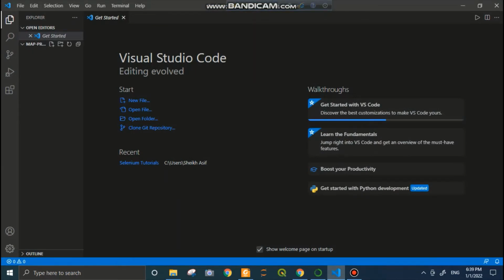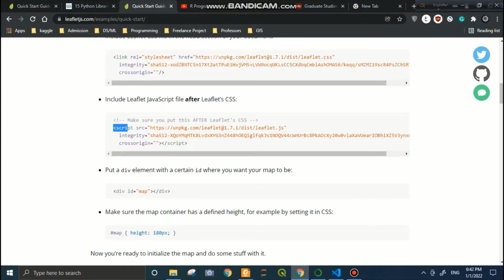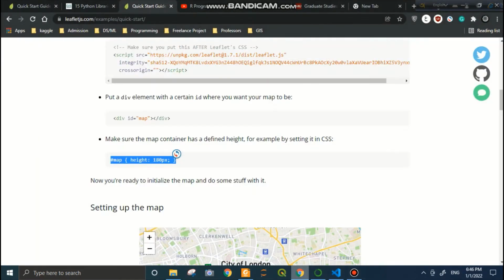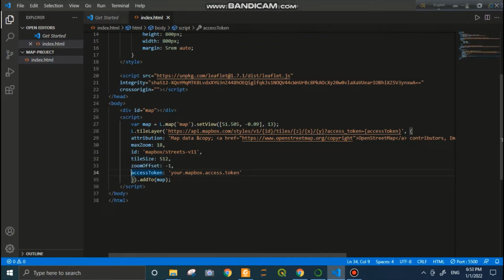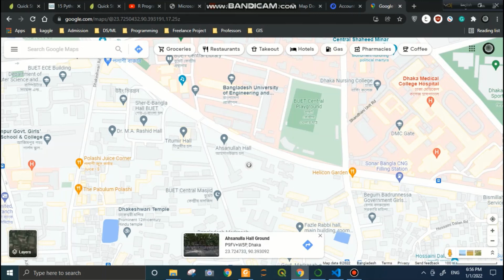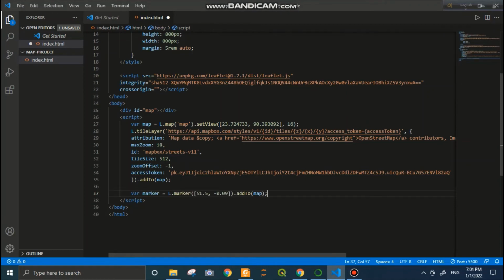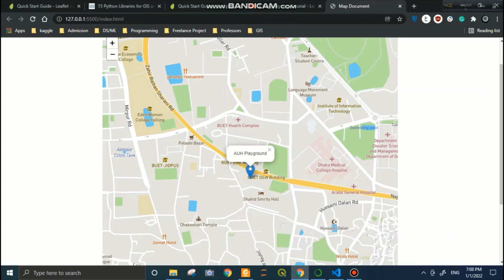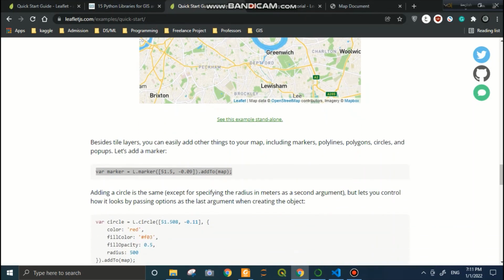How to create basic map layout in Leaflet.js